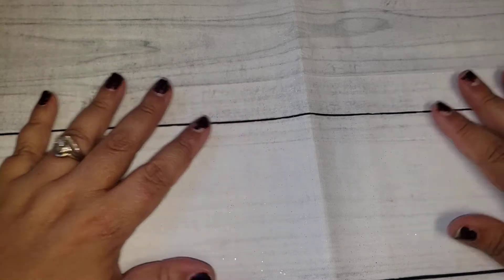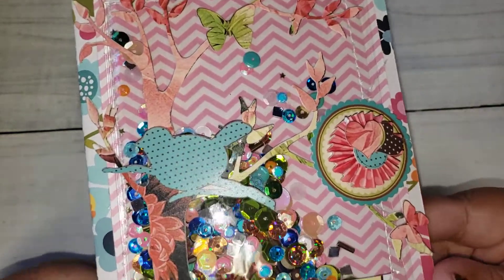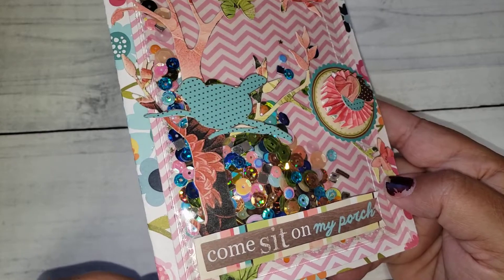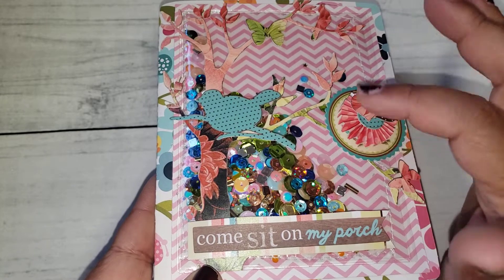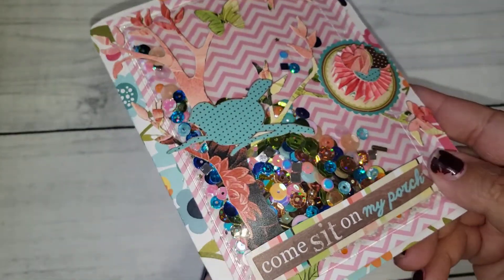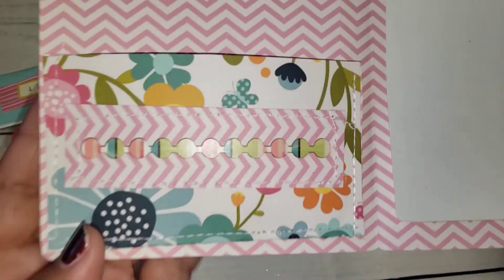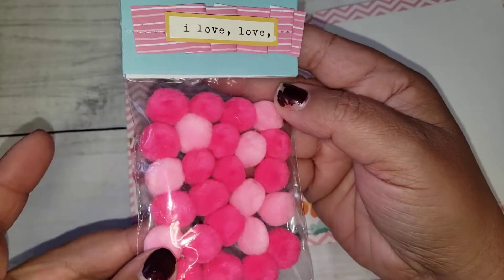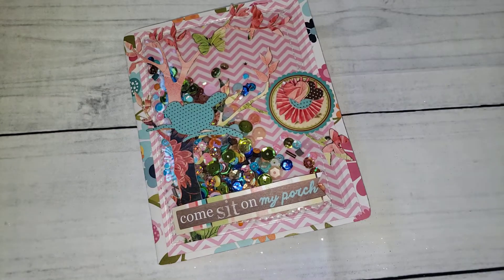Shaker Card Project Share💙